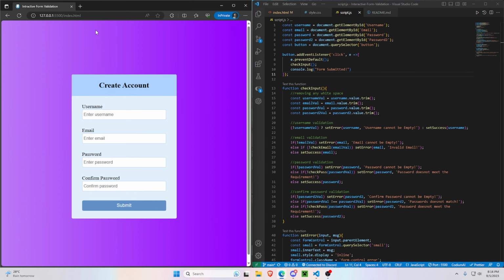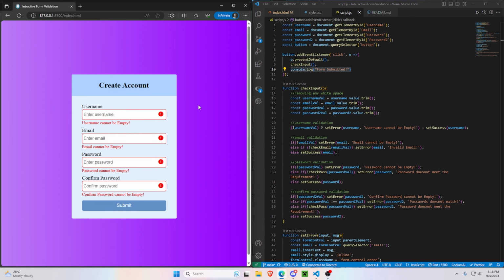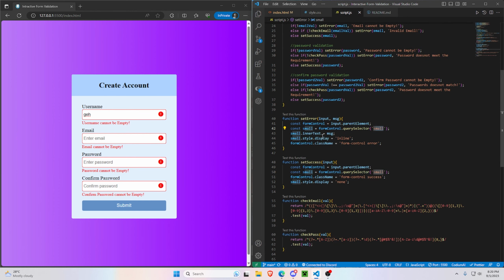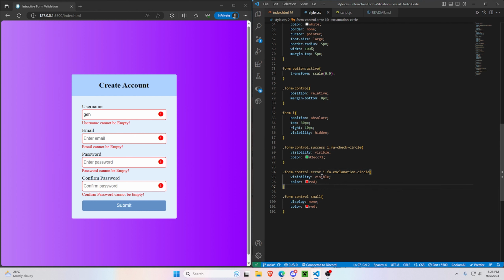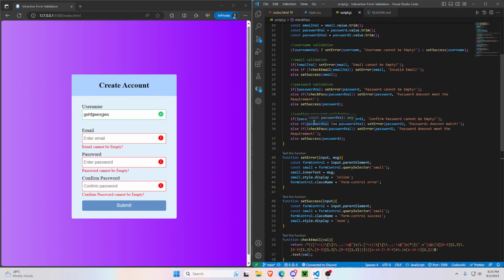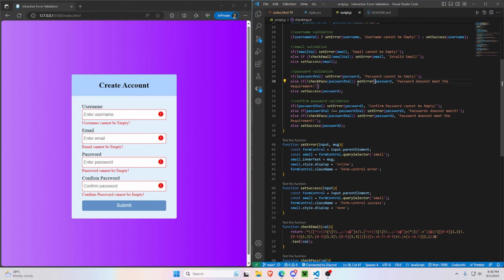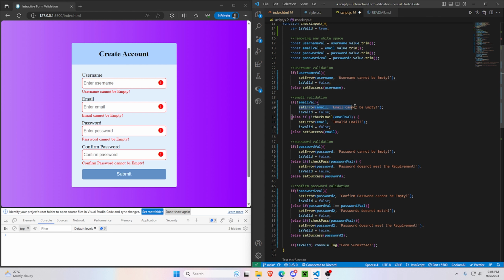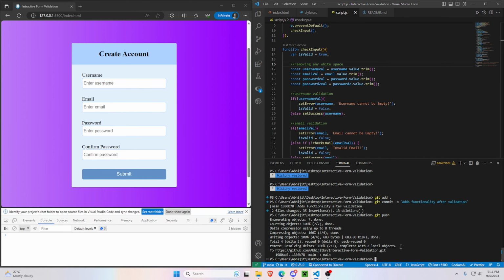Interactive Form Validation - Real-Time Validation with JavaScript | Practice JavaScript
Welcome to our interactive form validation web application! In this video, we'll walk you through the features of our project and demonstrate how it enhances the user registration process.

Features:
- Real-time input validation for username, email, and password fields.
- User-friendly error messages to guide users.
- Stylish design using CSS for a modern look.
- JavaScript-powered interactivity for a smooth user experience.